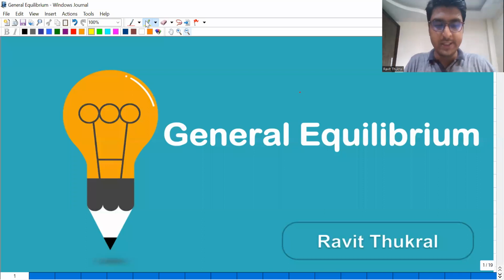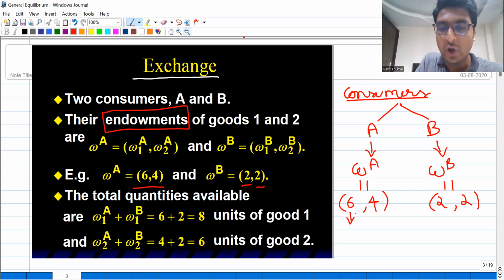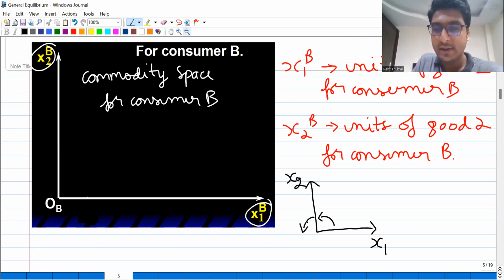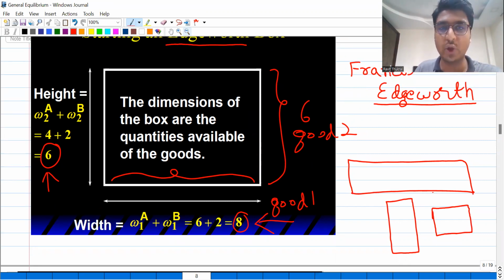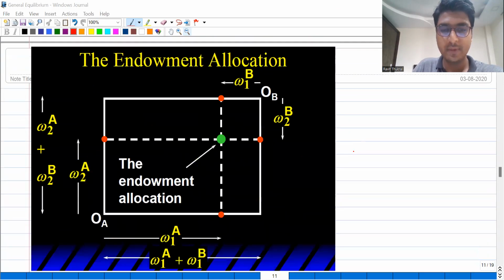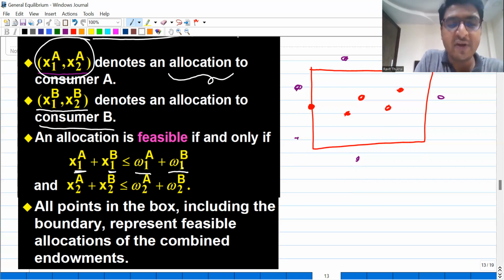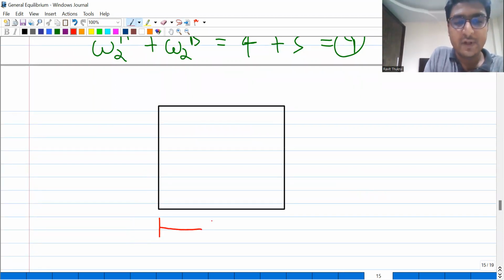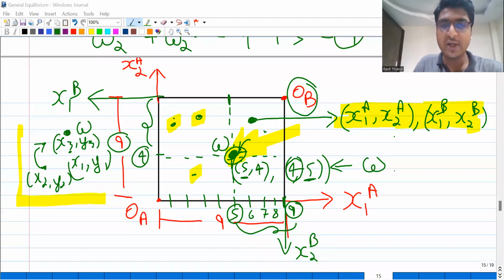General Equilibrium Introduction | Construction of Edgeworth Box | Endowment allocation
Join M.A. Economics Entrance Preparation Program live

Recordings of all the lectures will be available to the enrolled students

Microeconomics
Game Theory
Macroeconomics
Econometrics
Statistics
Mathematics
Linear alagebra
calculus
optimization
optimisation
real analysis
ecotrix

Crack DSE
MSE
SAU
SNU
Delhi School of Economics (DSE)
DSE without coaching
ISI Indian Statistical Institute
IGIDR
JNU
jamia
statistics
econometrics
microeconomics
macroeconomics
game theory
mathematics
Entrance preparation
masters in economics
M.A. Economics entrance
CDS
Econdse
eco
point
economics entrance
ma economics
rsg
pm
prime
economics entrance
ma economics
econ
school
economics entrance
ma economics
am
economics entrance
ma economics
how to prepare for economics entrance without coaching
preparation on my own
DSE without coaching
IGIDR
JNU
jamia
statistics
econometrics
microeconomics
macroeconomics
game theory
mathematics
Entrance preparation
masters in economics
M.A. Economics entrance
CDS
economics entrance
ma economics
crack dse
crack isi
crack jnu
crack igidr
crack economics entrance
rsg
IIT
IIFT
Rank dimension convergence
JAM
IIT JAM
IIT-JAMDelhi School of Economics (DSE)
DSE without coaching
IGIDR
JNU
jamia
statistics
econometrics
microeconomics
macroeconomics
game theory
mathematics
Entrance preparation
masters in economics
M.A. Economics entrance
CDS
economics entrance
ma economics
Mehra
ECO
Coaching
Classes
DU
Delhi University
Delhi University MA Economics entrance preparation
online
offline Classes
JMI
MSE
Hyderabad
GIPE
GOKHALE eco
point
eco
bliss
SRCC
DSE without coaching
IGIDR
JNU
jamia
statistics
econometrics
microeconomics
macroeconomics
game theory
mathematics
Entrance preparation
masters in economics
M.A. Economics entrance
CDS
economics entrance
ma economics
goyal
econ
school
Entrance preparation
masters in economics
M.A. Economics entrance
CDS
economics entrance
ma economics
Coaching for MA economics entrance
Stephen
North campus
Economics honours
DSE without coaching
IGIDR
JNU
jamia
statistics
econometrics
microeconomics
macroeconomics
game theory
mathematics
Entrance preparation
masters in economics
M.A. Economics entrance
CDS
economics entrance
ma economics